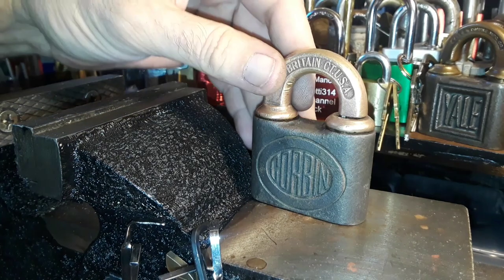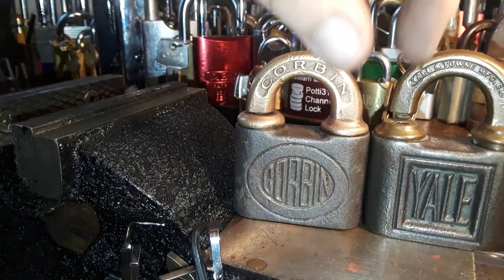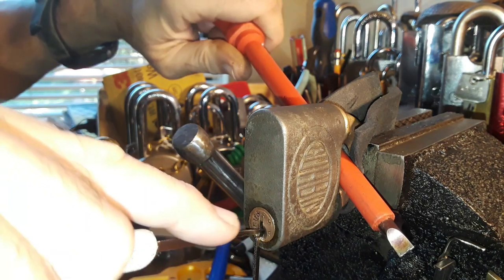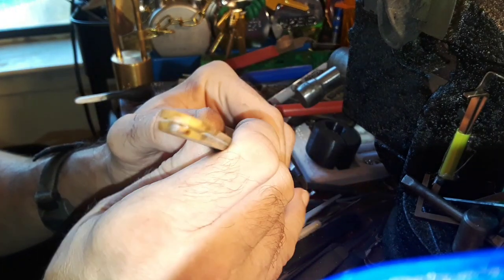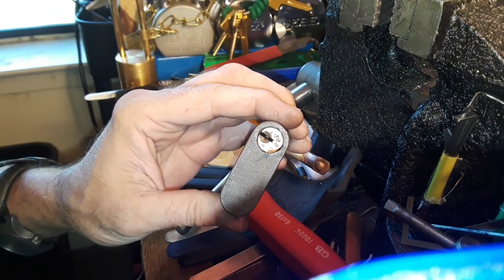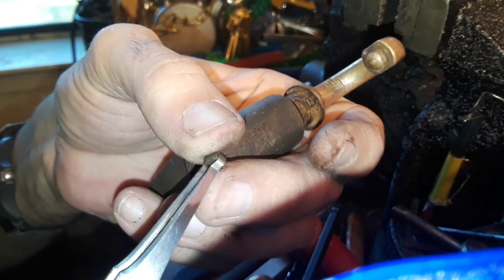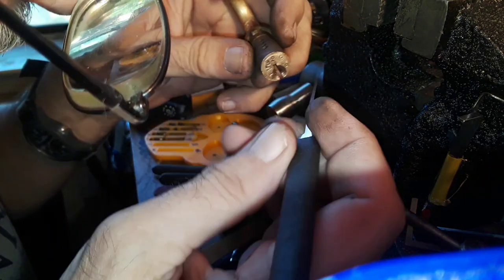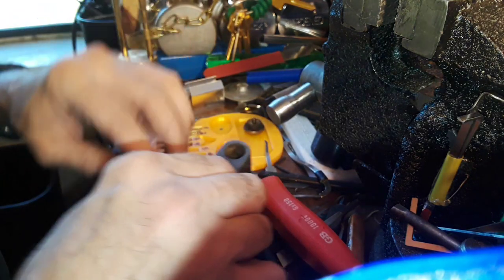(453) Cleaning & Taking Apart An Old Corbin Push Key Padlock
I clean up an old Corbin push key padlock,  and take it apart. I break a pick trying to pick it,  but I used method #2 to get it opened.  I also find a surprise inside.